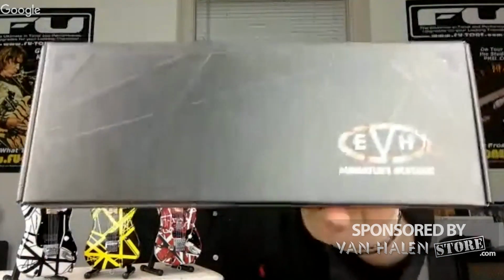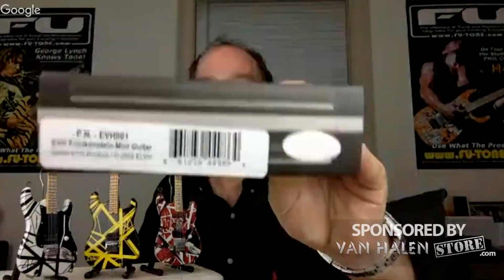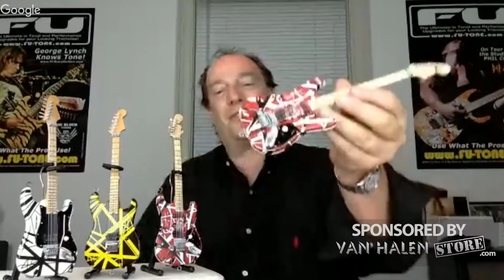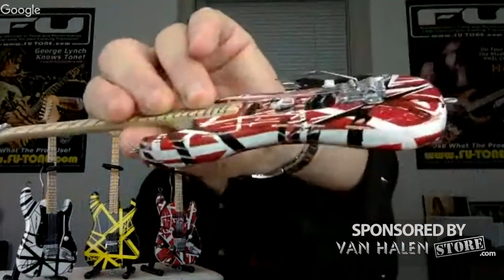EVH Mini Guitars Officially Licensed World Premiere Video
The World Exclusive hands on look at the (only) Officially Licensed EVH Mini Guitars. Very thankful to be the first on the planet to bring you this content. The only EVH Mini Guitars approved by Eddie himself!